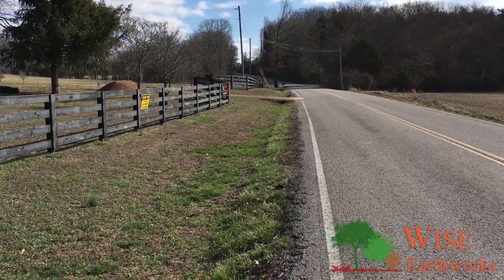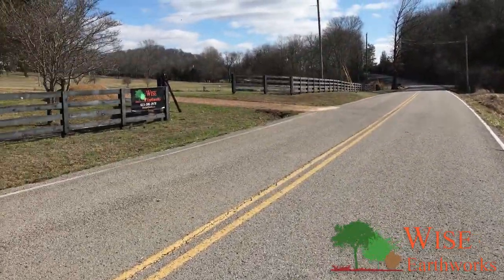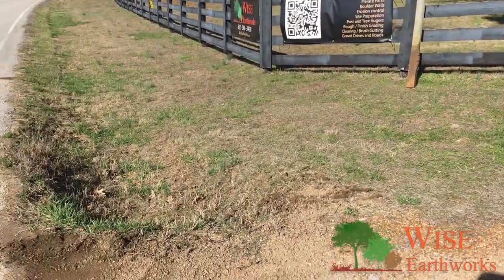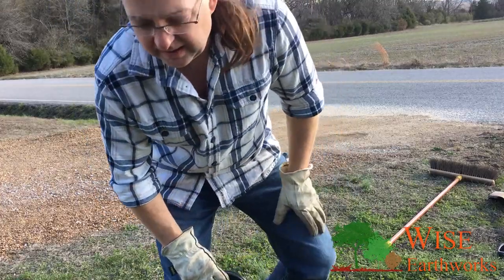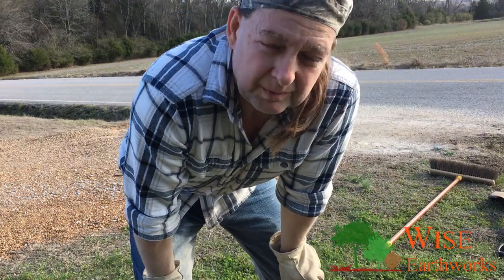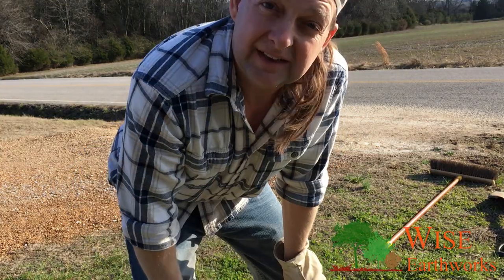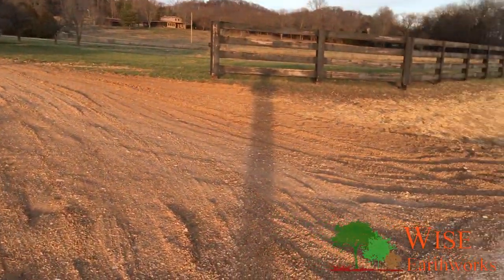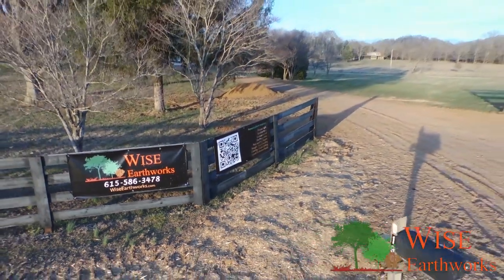Driveway Culvert Widening - Wise Earthworks Inc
This project goal was to widen the driveway entrance and allow easy access for larger vehicles and trailers. We took advantage of the time to lay down more pea gravel and also make some grading changes for the neighbor in order to make his mowing experience less dangerous.